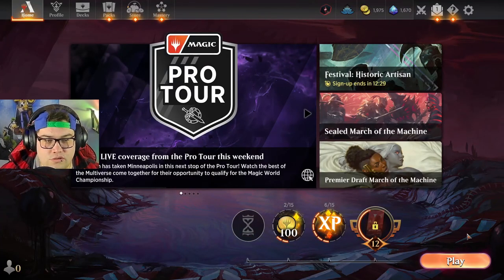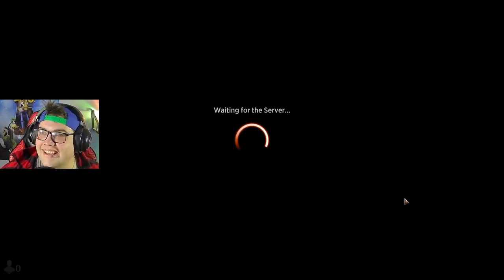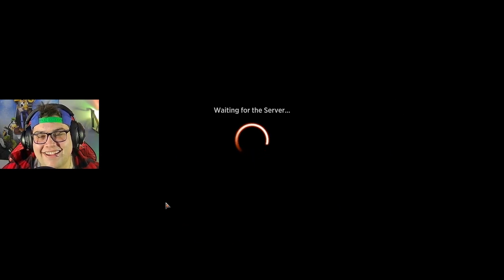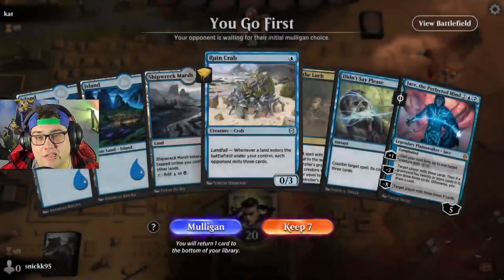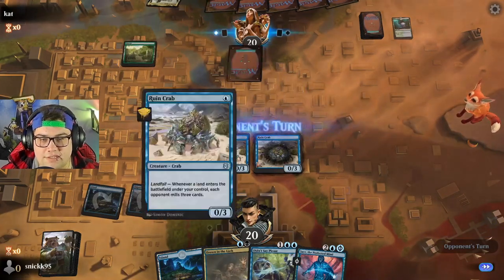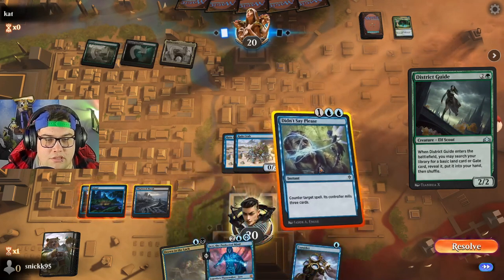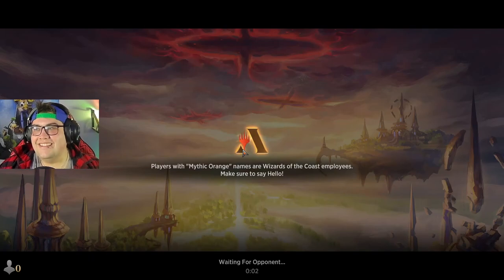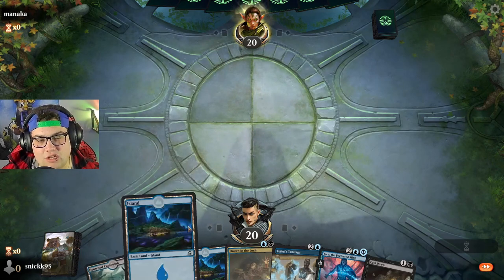EVERYONE SCOOPS TO THIS HISTORIC MILL DECK! stream May 5 2023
Trying out mill in historic clip from twitch stream May 5 2023